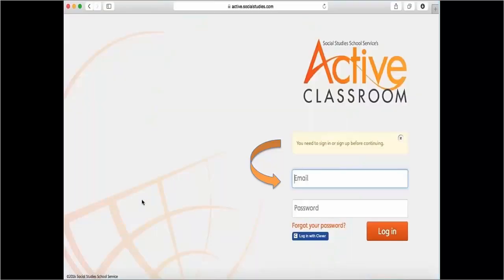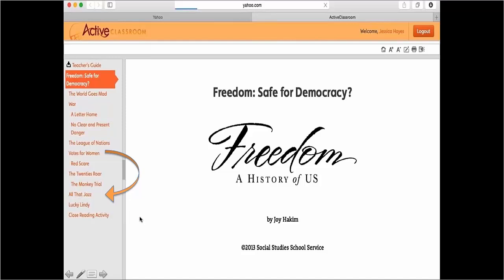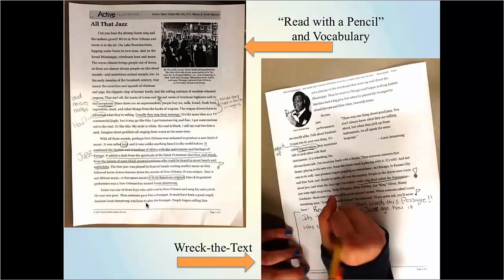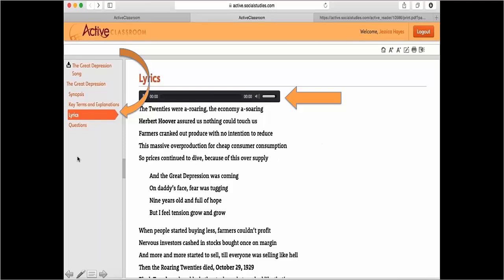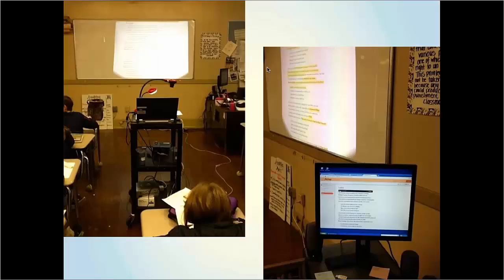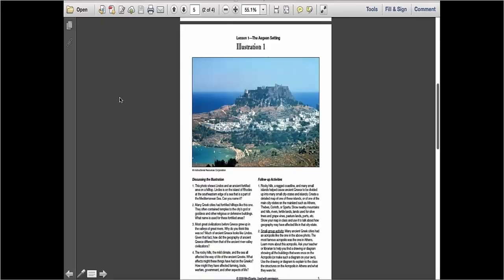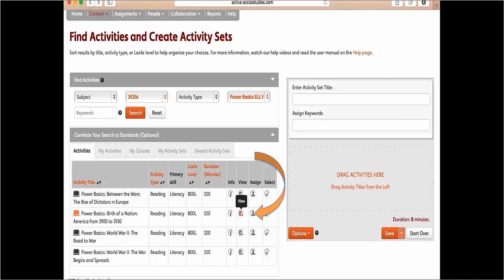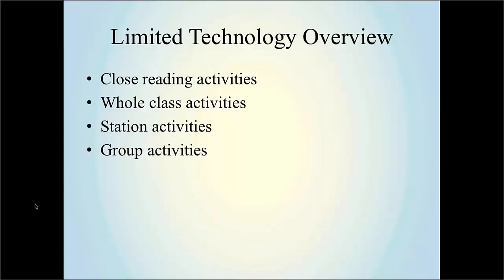Webinar (2/23): Using Active Classroom with Limited Technology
Active Classroom works great in classrooms where technology is limited. Yes, surprisingly, a digital resource can be used in a non-digital classroom. Let us show you how to get the most out of Active Classroom.